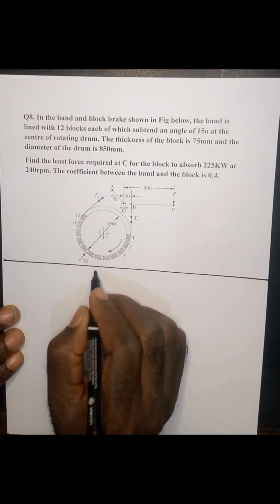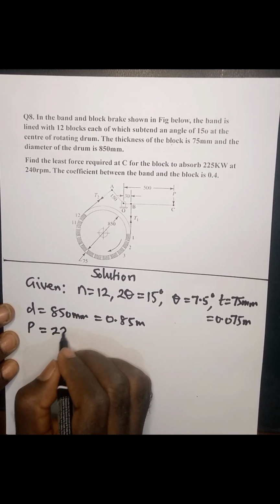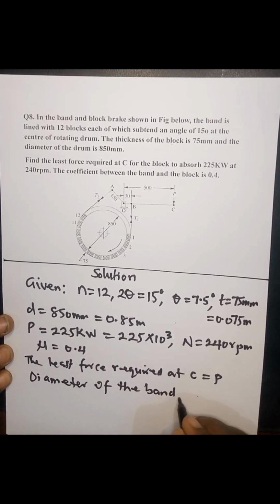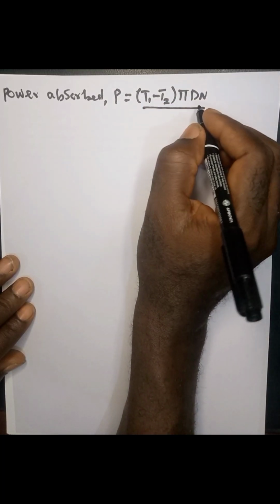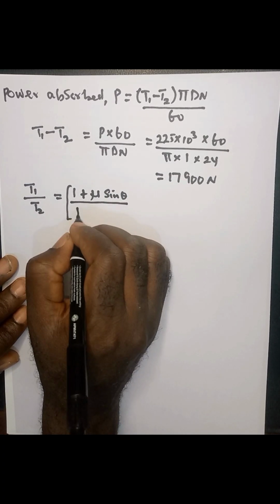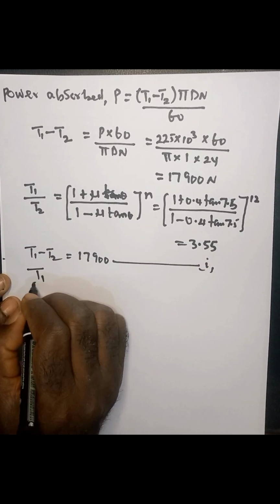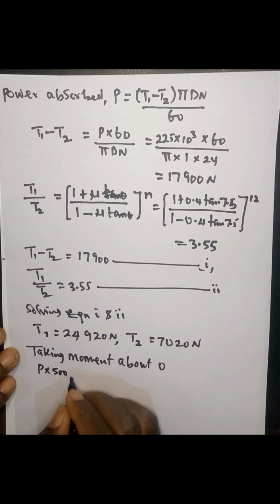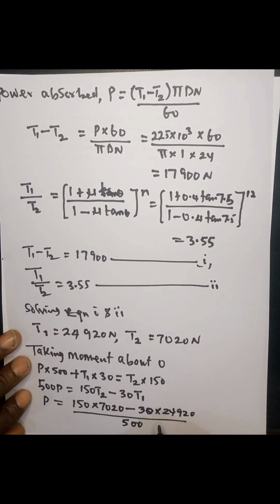BAND AND BLOCK BRAKE PT1